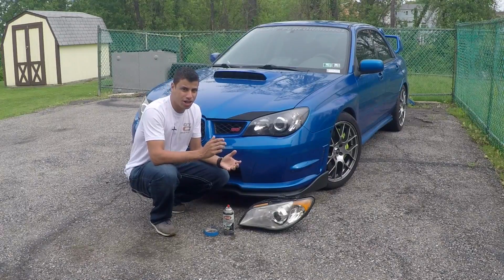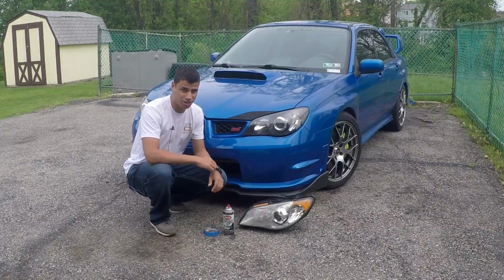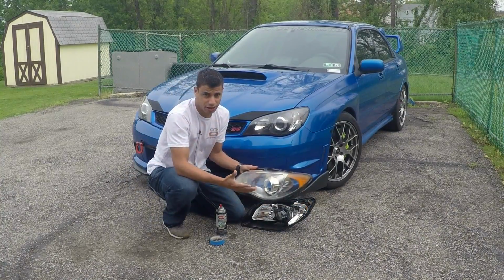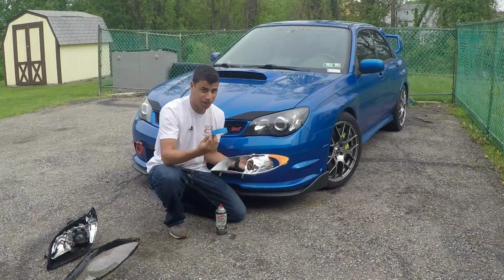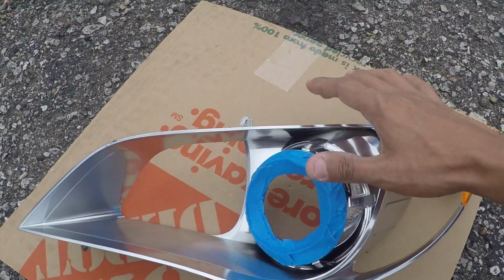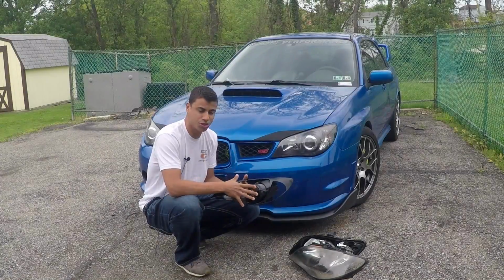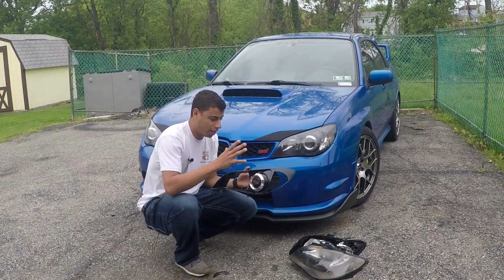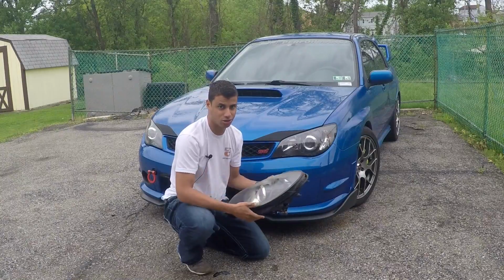HOW TO: Paint Your Headlights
This video shows how to paint the inside of your headlights. This is a supplemental video to one I made a few months back showing how to bake headlights.

🔴[GOALS]🔴
CHANNEL GOAL: To reach 10,000 subscribers by the end of 2017! (4,478 to go!)🙌🏻🙌🏻
INSTAGRAM GOAL: To reach 5,000 subscribers by July 2017! (3,307 to go!)🙌🏻🙌🏻

🔴[FOLLOW ME]🔴

►[Instagram] @hawkeyestiguy
►[Twitter] @hawkeyestiguy
🔵[WHEELWELL]🔵

[Music Credit]